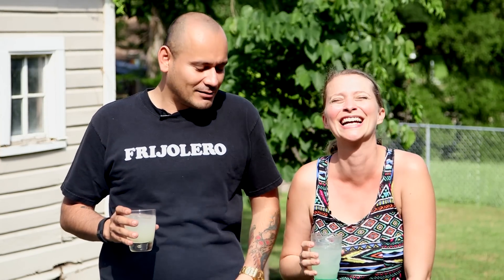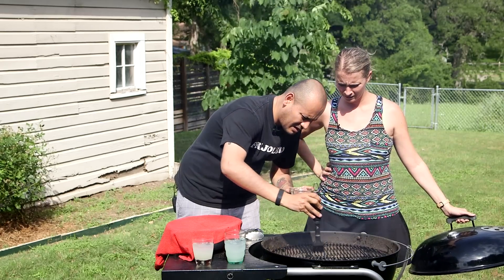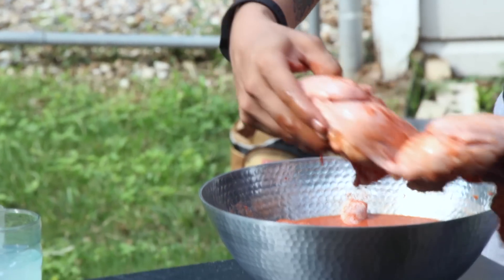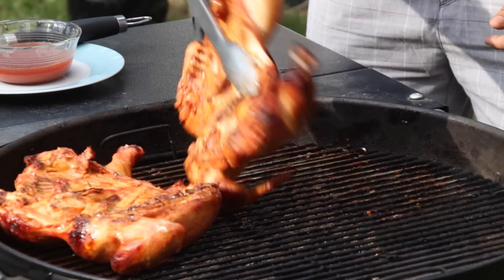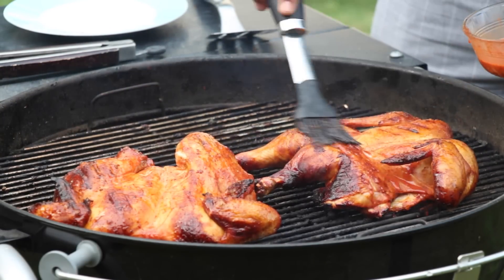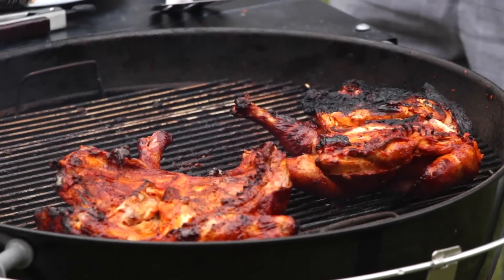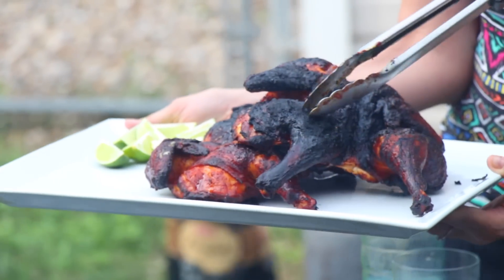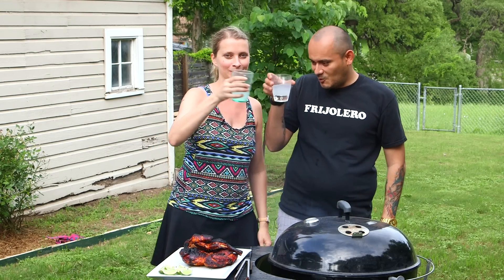How to Make Pollo al Carbon | How To Grill Like a Mexican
Make Pollo al carbon with Carlos! Achiote-marinated whole chickens, slow-cooked on the grill. Like Pollo Loco or Pollo Regio, but better because it's homemade with love (and margaritas!)

ABOUT HILAH COOKING

Hilah Cooking is a short-form, educational web series focused on making cooking FUN! Our focus is on simple, low-cost recipes with a Texas flair. Everything is made from scratch, people! You will not see any packets of taco seasoning mix or gravy powder up in here. If you are going to learn how to cook, you are going to learn it for real! But I promise it will be fun and easy.